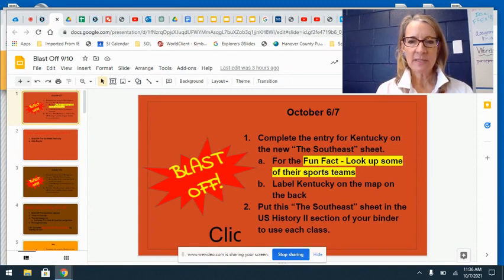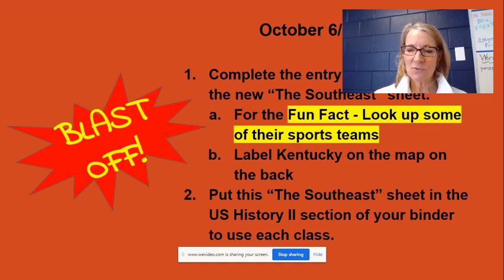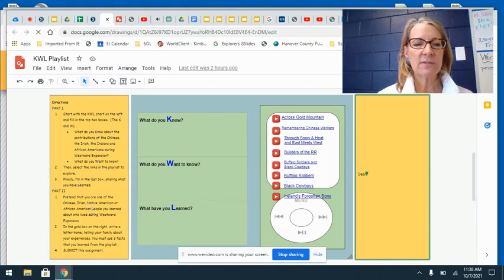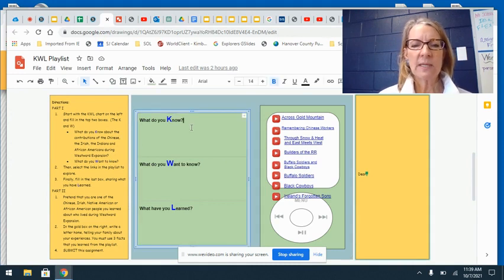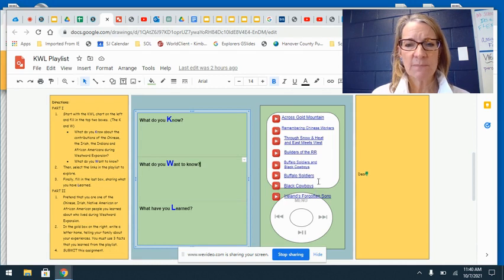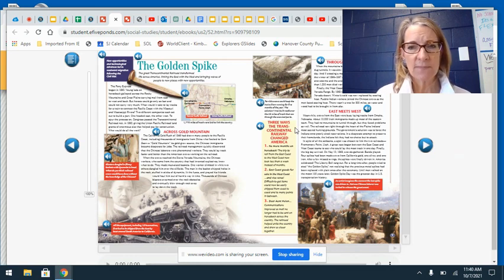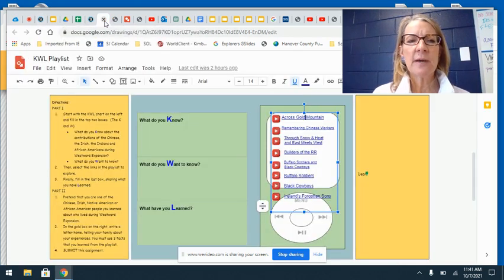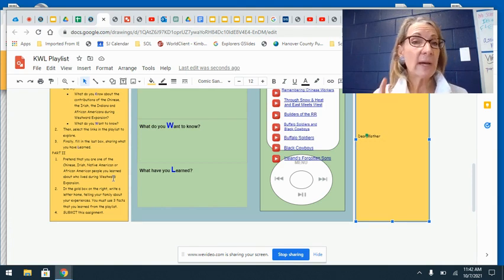McQ - Remote Learning for Thurs. 10/7